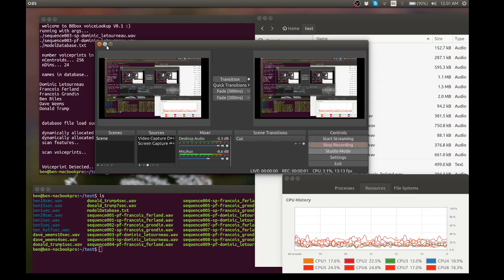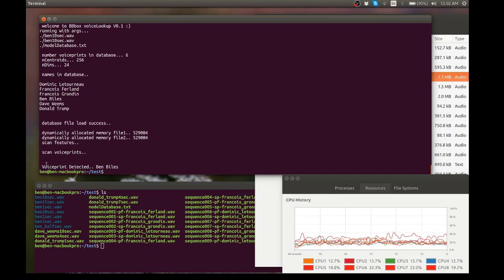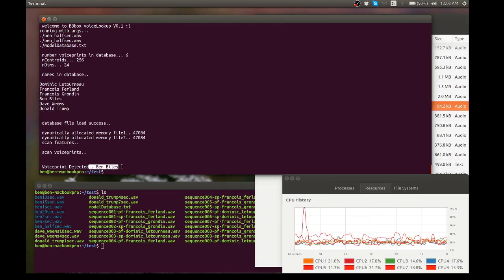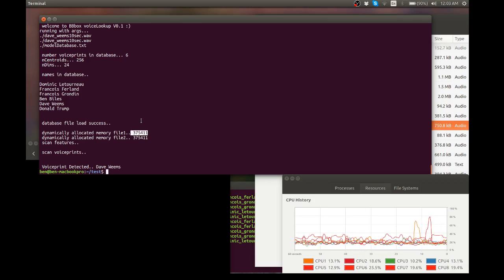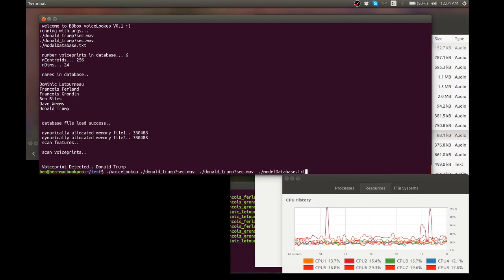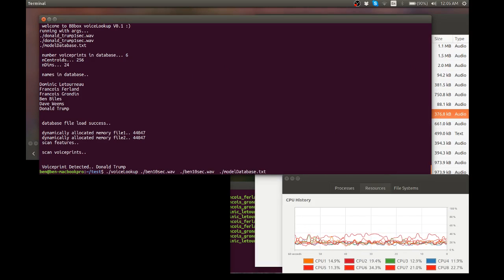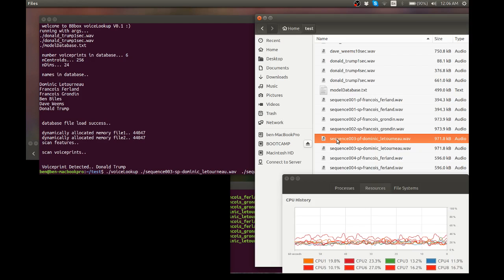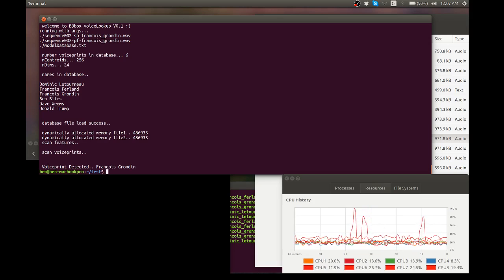voice detection algorithm in C demo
voice detection algorithm in C demo detecting various wav files sources.